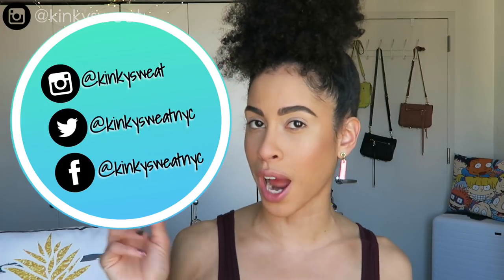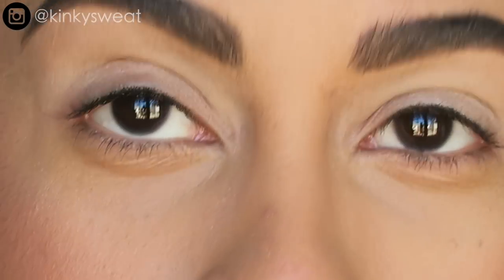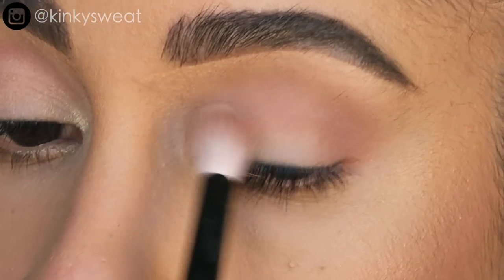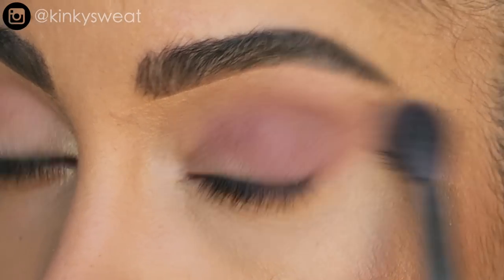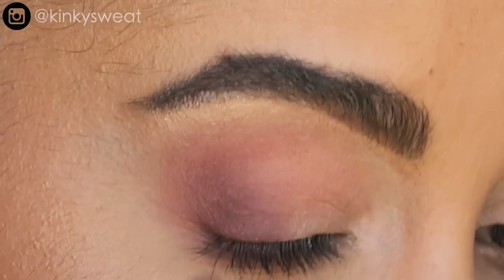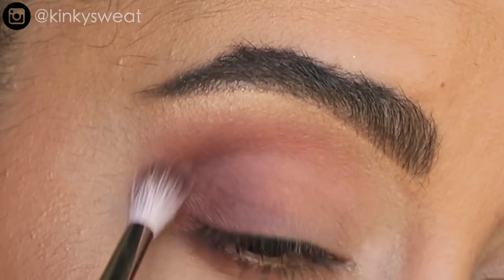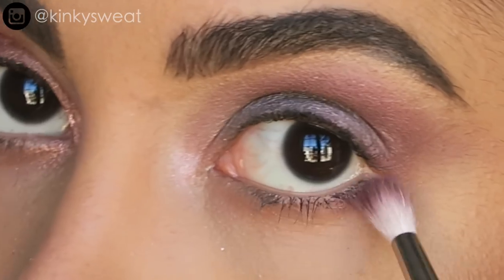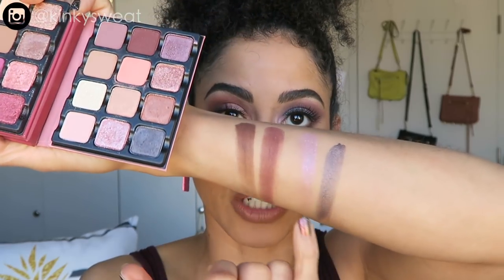VISEART - Paris Edit Palette - 4 Looks + Review | kinkysweat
Hey Friends!

Thank you for being so patient with me! I’m happy to finally present 4 looks using the Viseart Paris Edit palette, as well as comparisons with Rose Edit and Pat’s Divine Rose!
xoxo,
A

TIMESTAMPS
Product Details [1:02]
1st Look [3:54]
2nd Look [6:06]
Final Looks [12:04]
3rd Look [13:28]
4th Look [15:42]
Final Looks [19:06]
Rose Edit Comps [20:36]
Divine Rose Comps [ 23:35]
Final Thoughts [25:58]

→ VISIT ME ←

Etude House Soon Jun 2x Barrier Intensive Cream *(SG)
Nivea Water Gel SPF 50
Pat McGrath Skin Fetish Sublime Perfection Foundation in shade “16"
PMG Skin Fetish Sublime Perfection Concealers “LM14” + “MD22"
PMG Skin Fetish Sublime Blurring Under Eye Powder “Light"
Mac Paint Pot “Soft Ochre”
Linda Hallberg Crayon in “Grey Core”
L’Oreal Lash Parasdise Voluminous Waterproof Mascara
Linda Hallberg Infinity Palette
Linda Hallberg Infinity Filter Loose Powder “Medium”
Linda Hallberg Fantastick “Pink Opal"
Ardell Naked Lashes “421"
* 9 (U)
Gucci Rouge à Lèvres Satin Lipstick “Penny beige”

BRUSHES?!
Wayne Goss
3, 4, 6 + 7 from his Anniversary II Set
Sonia G.
ESUM
G34, W21, S33

SKIN TYPE!?
Normal/Dry

▶︎ Uncle Funky's Daughter Good Hair

NAIL POLISH?
ILNP “Nostalgie”, “Peace”, “Masquerade”, + “Sirene"
Holo Taco
Scattered + Flakie Holo Taco
Super Glossy Taco

EARRINGS?!
ISLYNYC Hot Pink **Limited for February**
Only sold in NYC at the moment 😪

🌧  p o r o s i t y: Low

xoxo,

Alicia